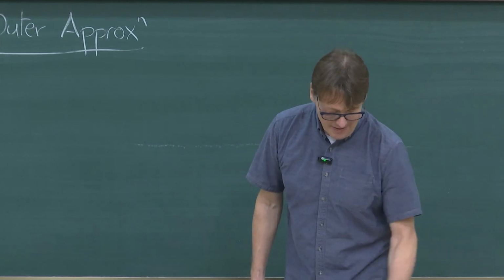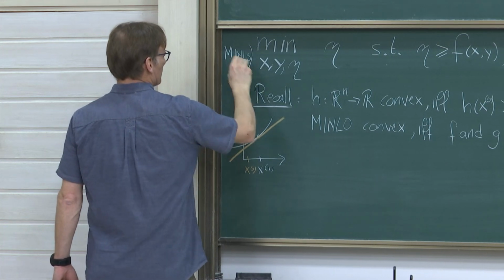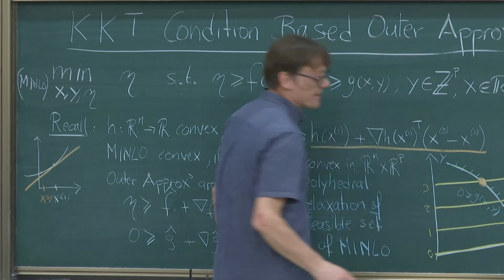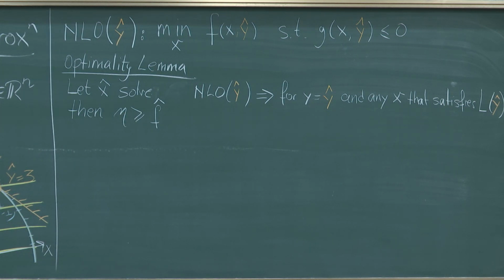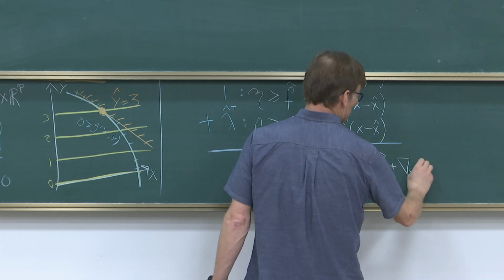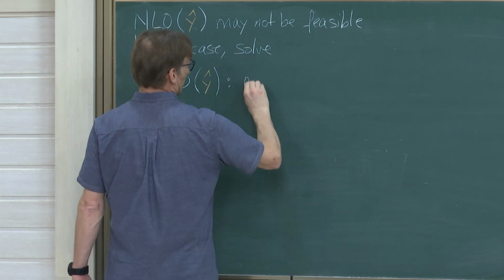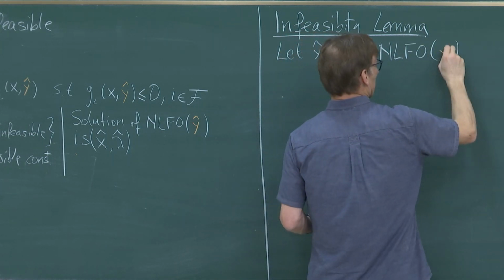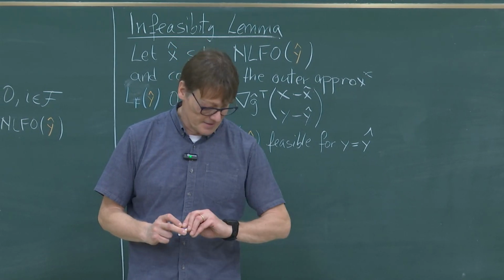Lecture 18: KKT Condition Based Outer Approximation, by Sven Leyffer.